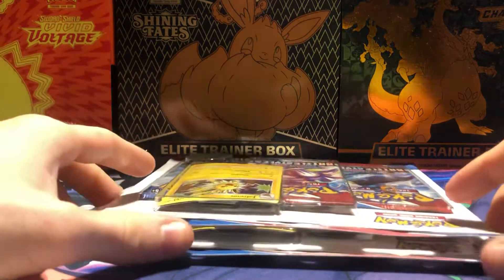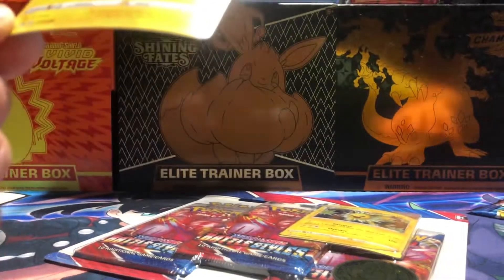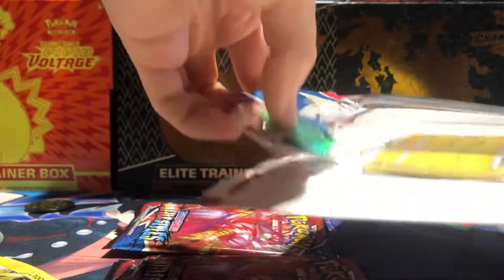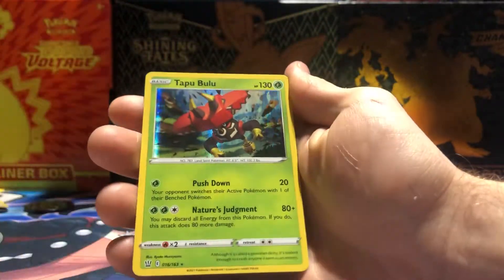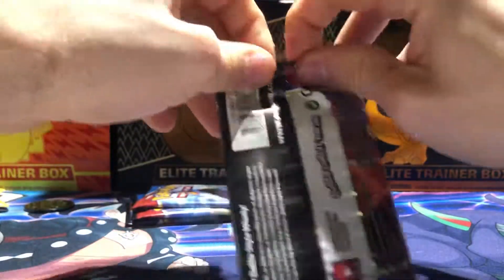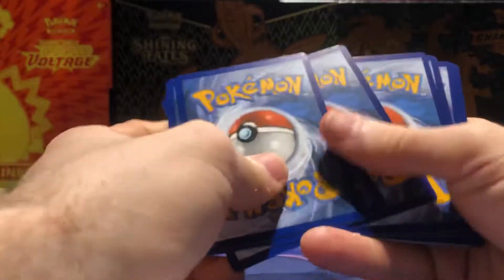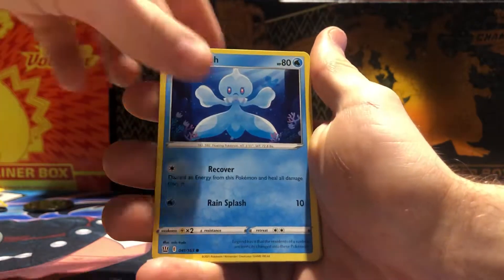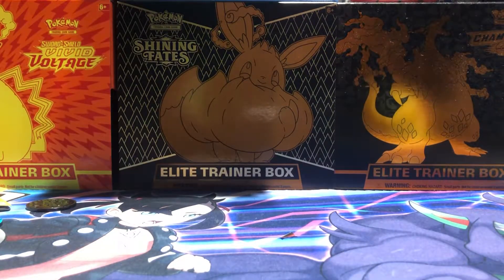2X Battle Styles Jolteon Blister Opening